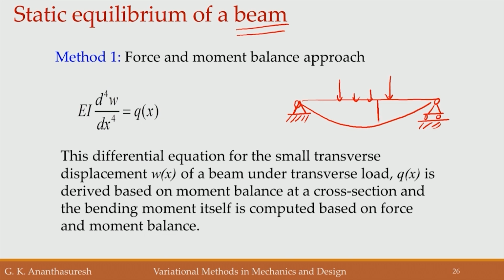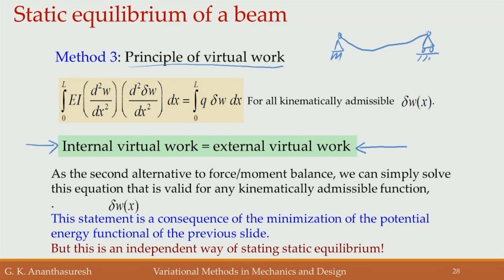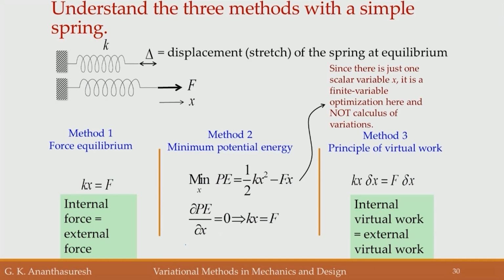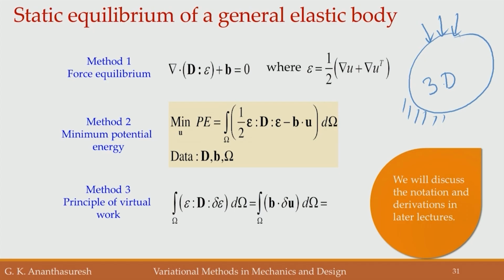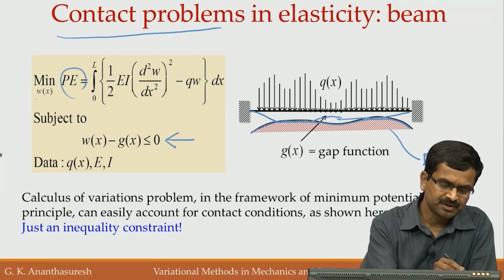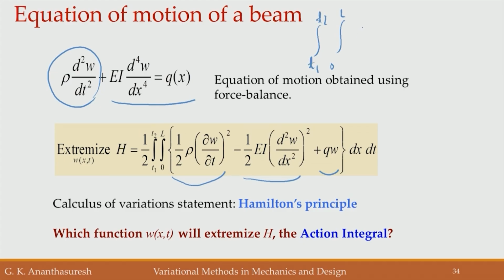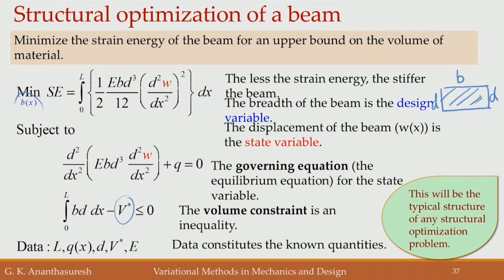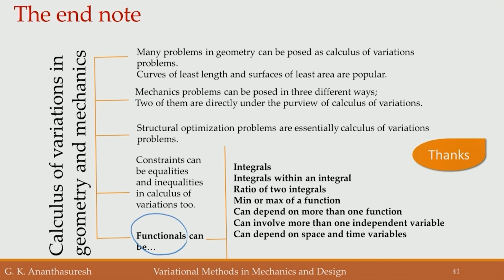Lec06: Part II - Formulation of Calculus of Variations problems in geometry and mechanics and design